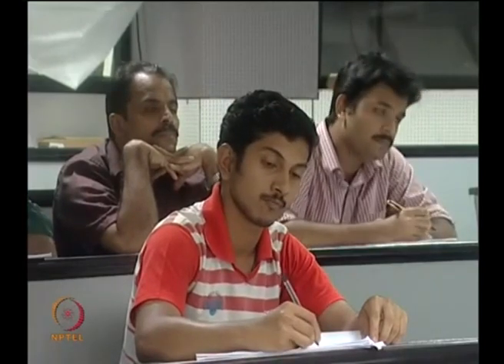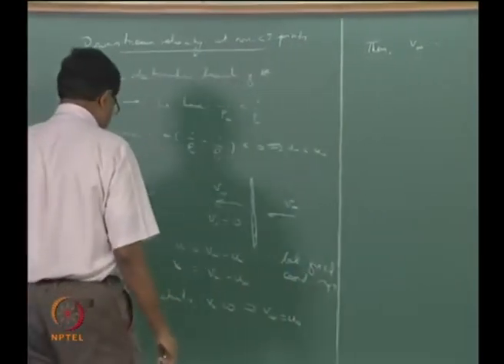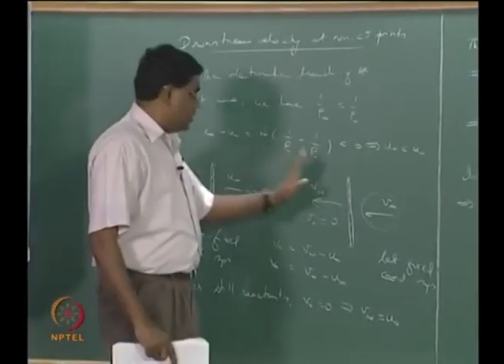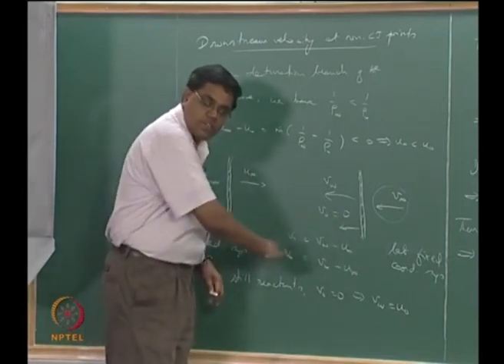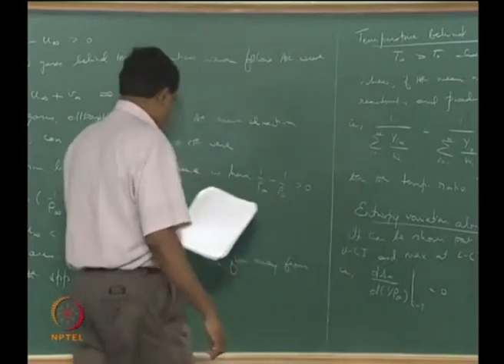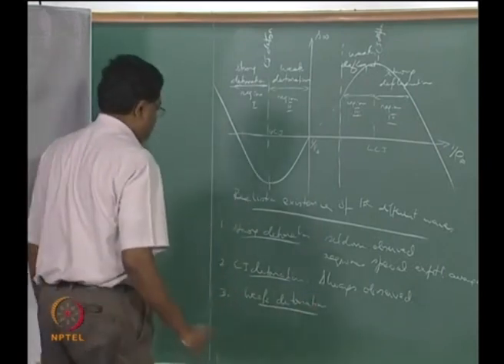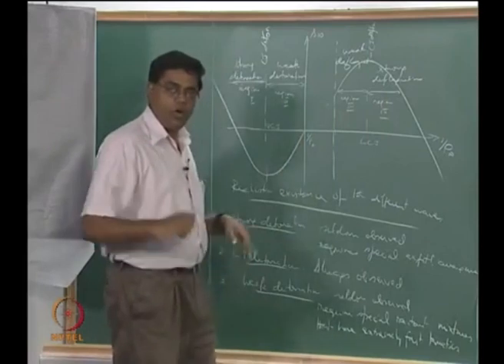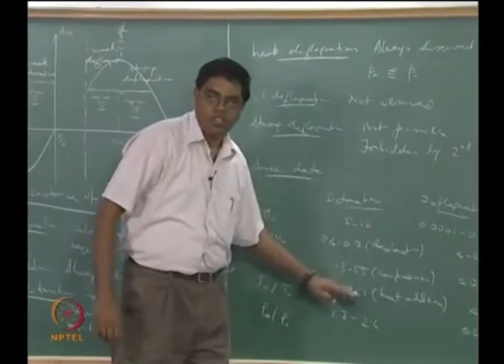Lec 26: Velocity, Temperature and Entropy Variation along Hugoniot Curve